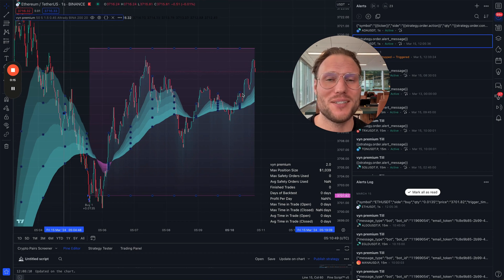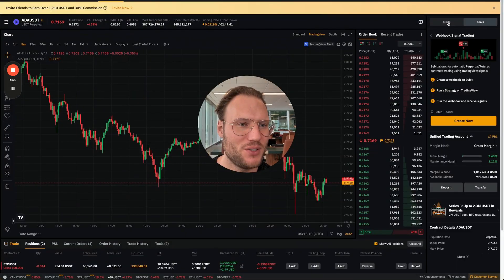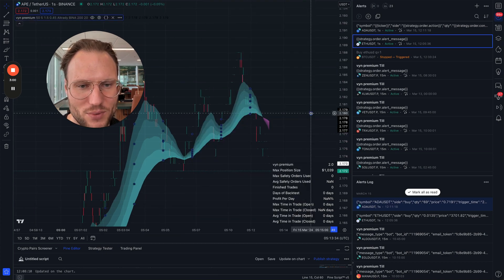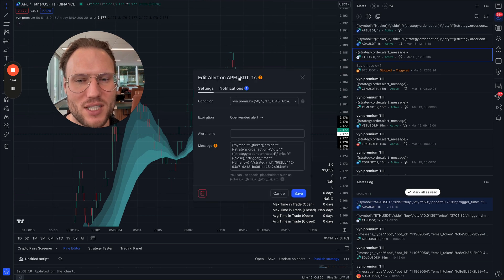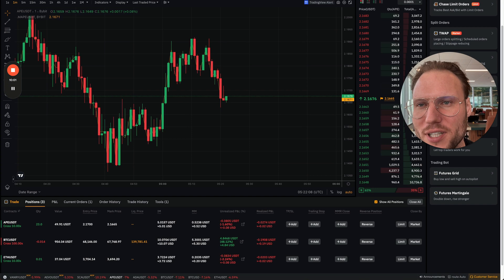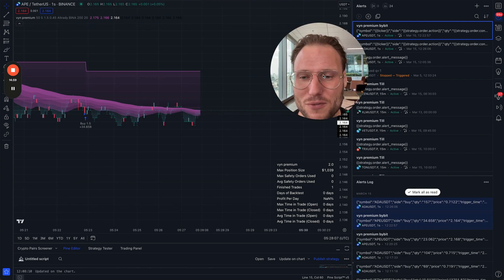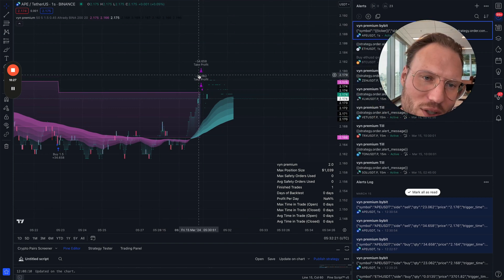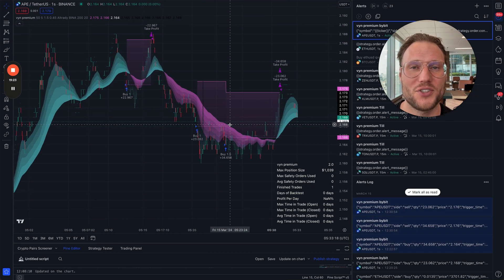ByBit Trading Bot - How to use the ByBit webhook Signal with vyn premium directly from TradingView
Want to GET STARTED with a 1:1 Coaching? vyn premium included for 3 month right now!

▬▬▬▬▬▬🔗 Exchange Referrals 🔗▬▬▬▬▬▬

0:00 Intro
0:38 3% per day?
3:30 vyn performance
7:44 vyn setup
9:02 Outro

Our site is for educational use only and should not be considered financial advice. By viewing any material or using the information within this YouTube Channel, you agree that this is general education material, and you will not hold any person or entity responsible for loss or damages resulting from the content or general information provided by Block Research. Trading is risky. You must be aware of the risks and be willing to bear any level of risk to invest in financial markets. Past performance is not necessarily indicative of future results. Information for trading is believed to be reliable, but we do not warrant its completeness or accuracy. This Site cannot accept responsibility for any errors or omissions to the accuracy of information contained on this Site. We recommend that visitors and users seek advice from an independent financial advisor before buying or selling securities.